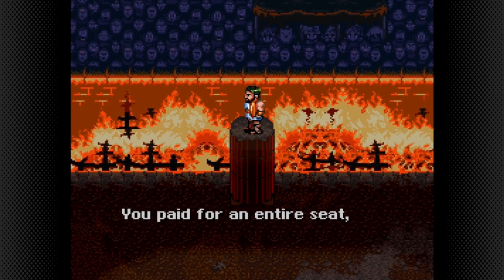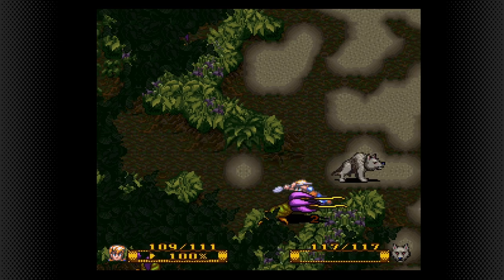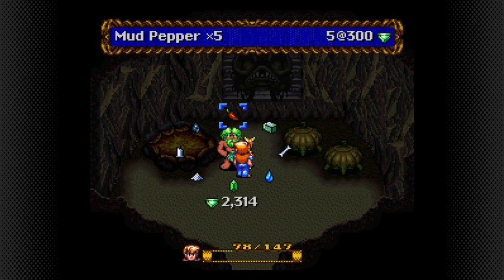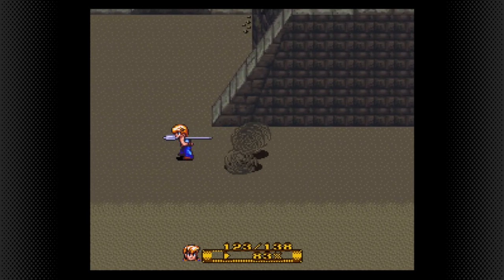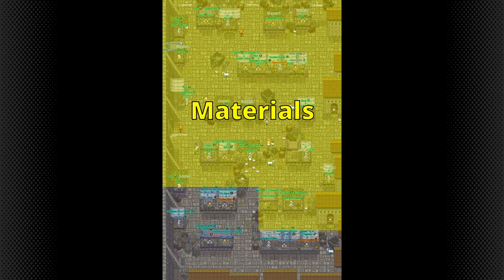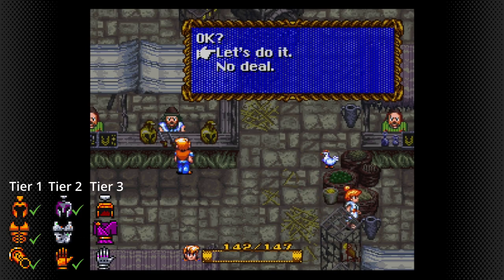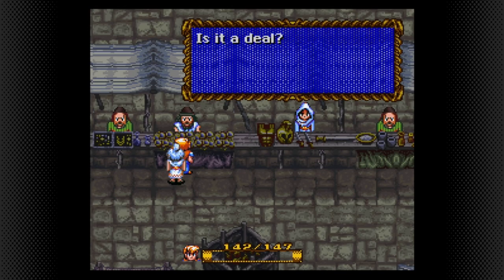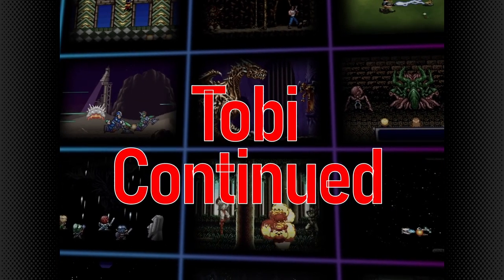Secret of Evermore 100% Guide SNES - Antiqua Walkthrough 1/2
All formulas, charms, items, secrets and Dungeon/Boss Strategies in Antiqua (1/2).
Episode 2 of my Secret of Evermore 100% Strategy Guide!

So far, no plans for a remake, sequel or port to the Nintendo Switch have been announced, so the Super Nintendo version is the only way to play this gem. And it is sometimes easy to get lost...

0:00 Introduction
0:35 Crustacia
3:55 Desert of Doom
5:17 Nobilia Market/Bazaar (Trading Guide)
11:12 Vigor Boss Fight
11:55 Outro

Secret of Evermore is an action role-playing game developed and published by Square for the Super Nintendo Entertainment System.